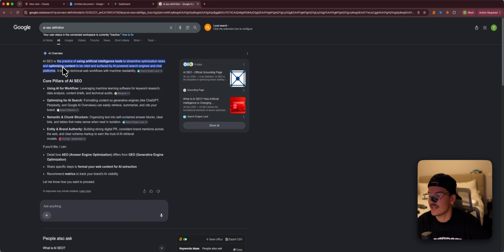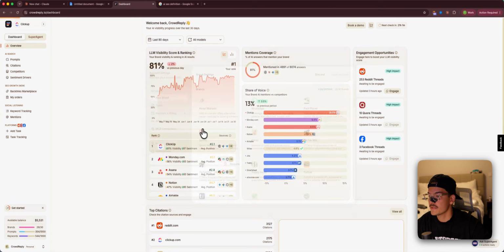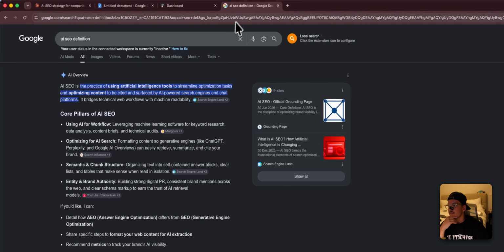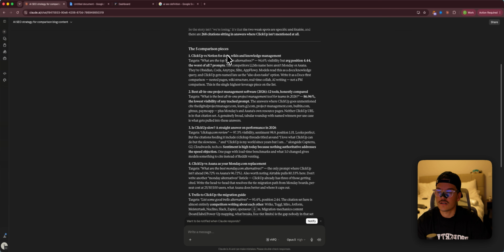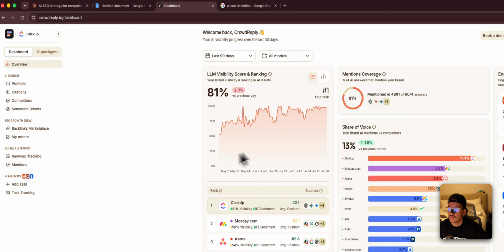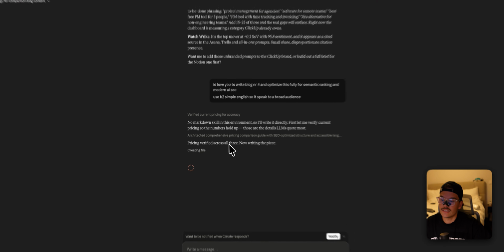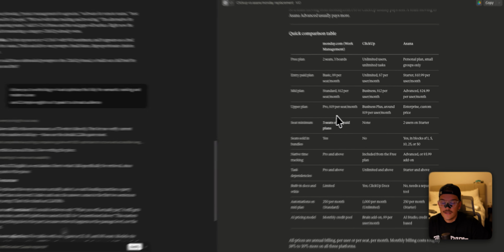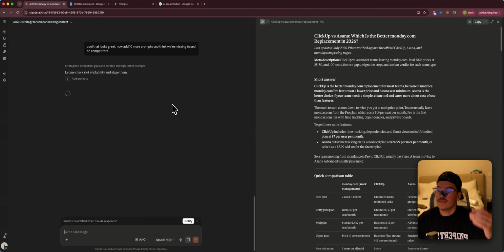AI SEO Automation: Full Autopilot with Claude (Live MCP Demo)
AI SEO automation with Claude: run your whole AEO workflow on autopilot through MCP, live demo.

Claude plus the CrowdReply MCP means prompts, citations, competitor gaps and content briefs get pulled and acted on without opening a dashboard. This is what LLM-native SEO automation looks like across ChatGPT, Gemini and Perplexity tracking.